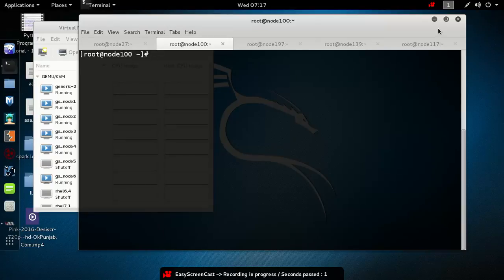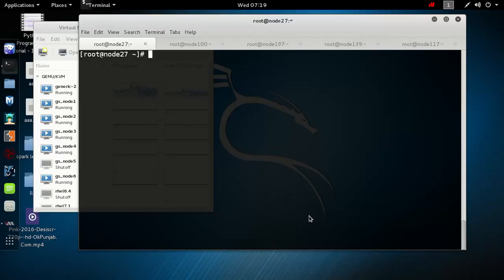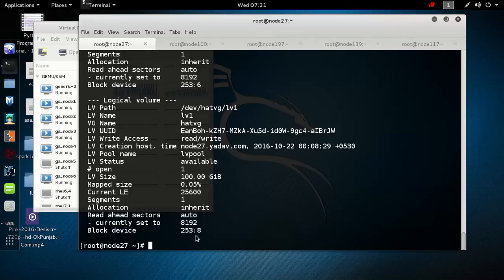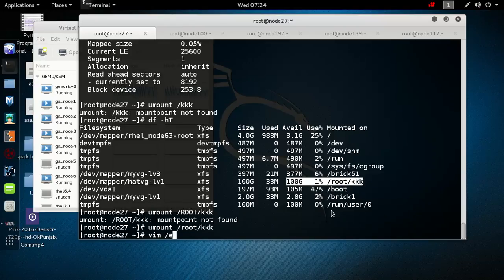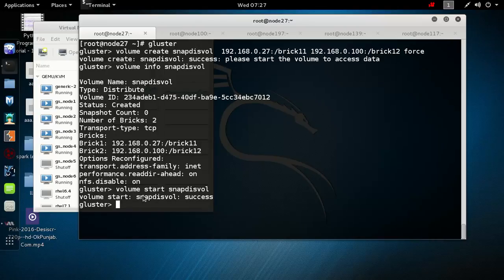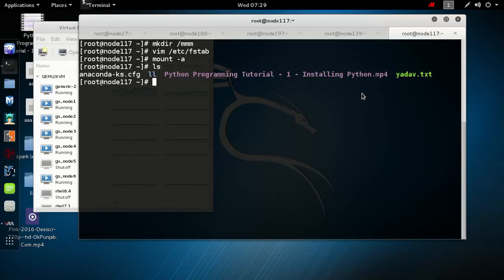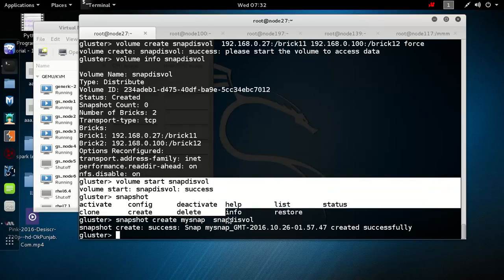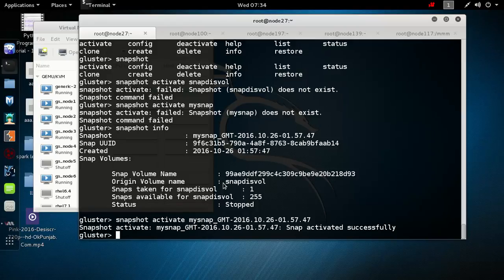GlusterFS tutorial - 7 - Make Snapshot in GlusterFS 3.8 on RHEL7/CentOS7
In this tutorial you can learn how to set up snapshot .